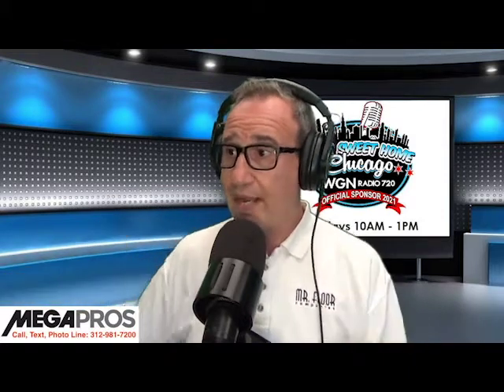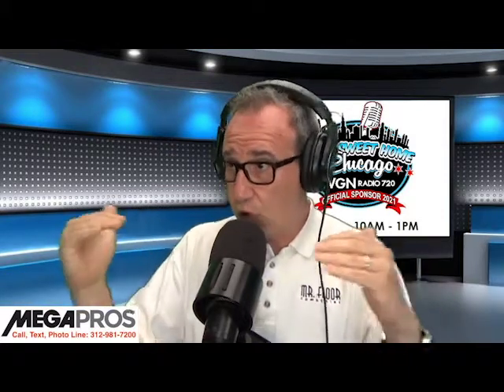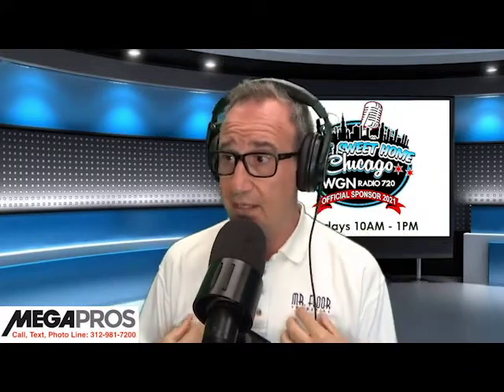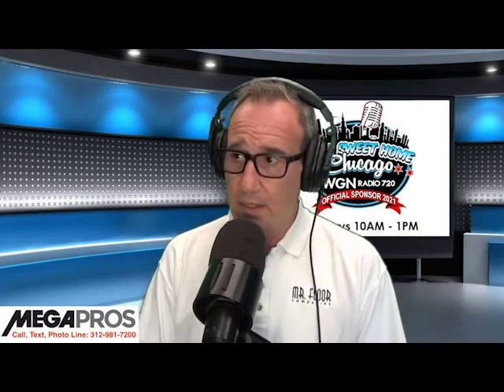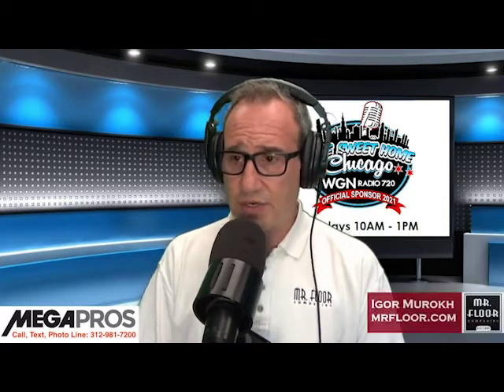Prevent wood floor cupping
How to prevent the problem of wood floor cupping in your home